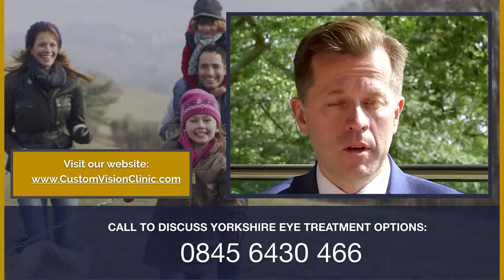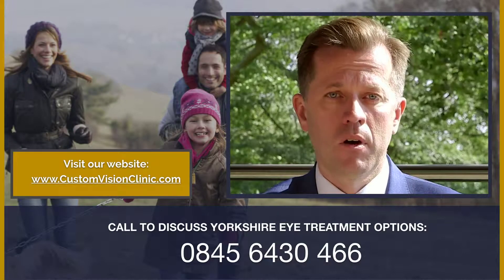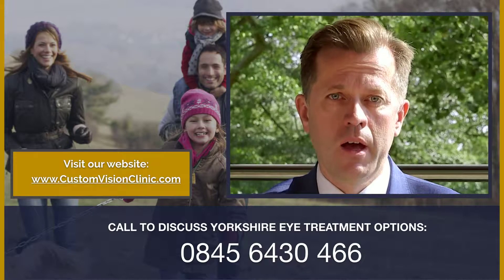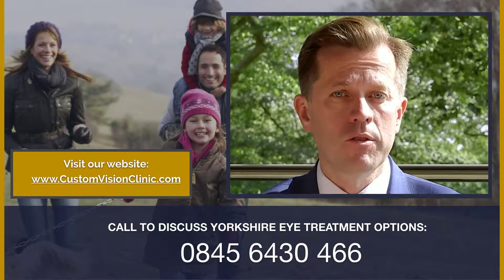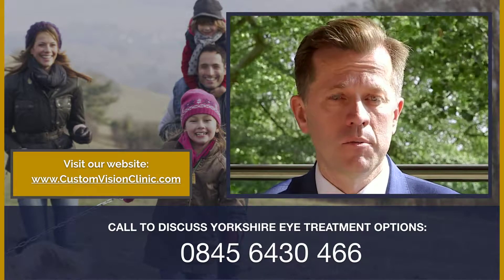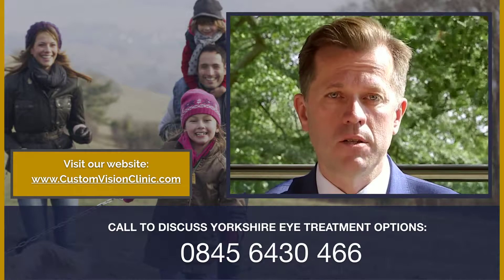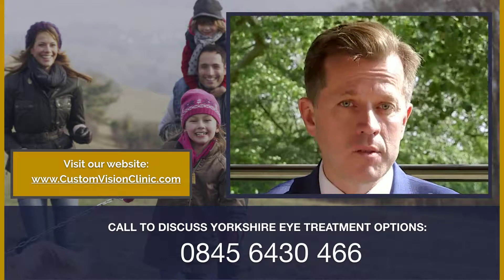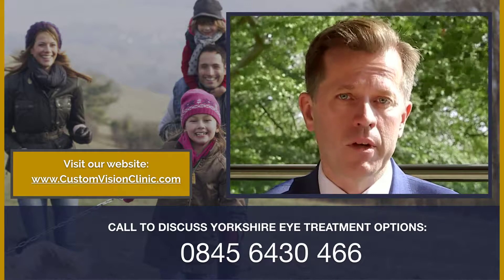What's the keraring procedure?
What’s the keraring procedure? Kerarings are particularly beneficial for treating mild to moderate keratoconus. Keraring is a rapid and painless treatment. We use a femtosecond laser to make a precise tunnel in the cornea. This process takes just 8 seconds. We then slide the Keraring segment(s) into the tunnel. For more information on Keraring, please visit our